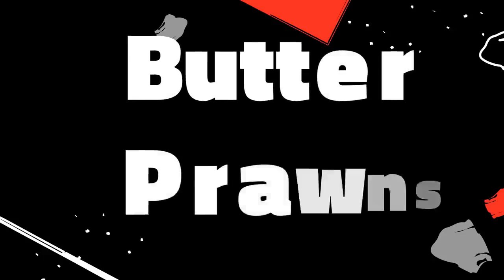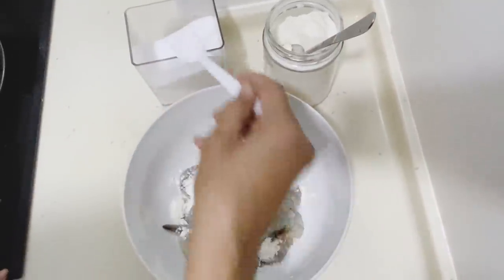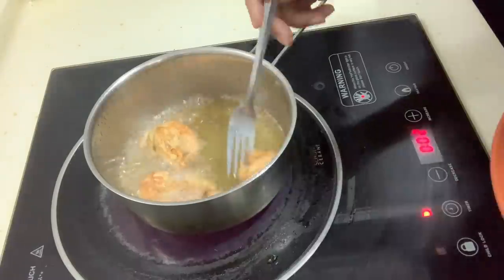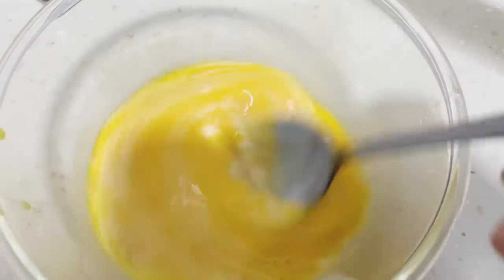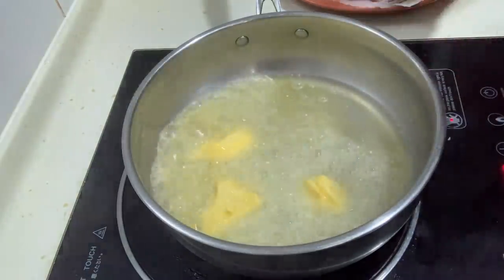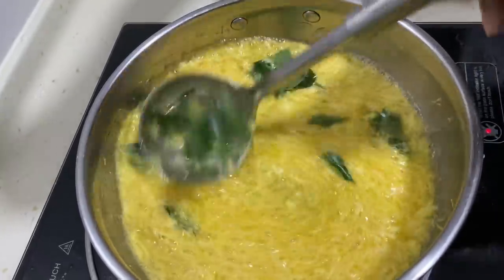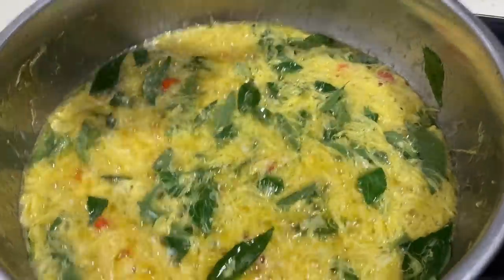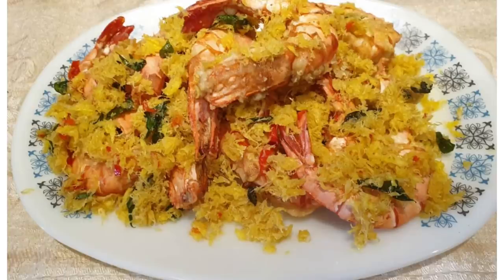Butter Prawns with Egg Floss | Celine Cooks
Butter prawns, Malaysians favourite dish, with  egg floss

These prawns are crunchy, juicy, coated with crispy strips of egg floss.

If you have always enjoyed having this at restaurants, you should definitely try cooking it at home.

In this video, I take you through a step-by-step guide.

Ingredients List

15 large prawns
2 tbsp flour
1/2 tsp salt
7 egg yolk
2 tbsp evaporated milk
1/2 cup cooking oil
100 gms butter
3 bird’s eye chilli (chilli padi)
3 pips garlic
2 sprigs curry leaves